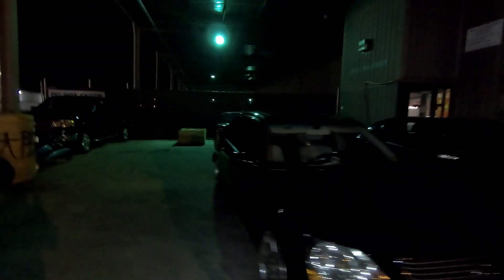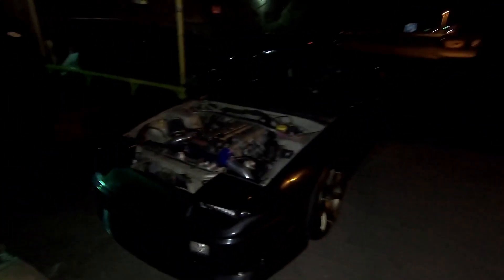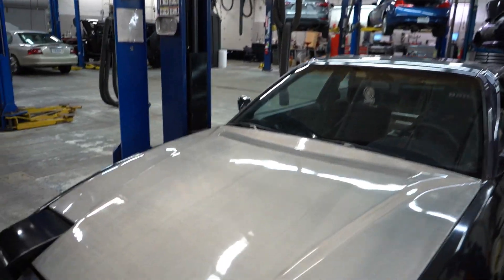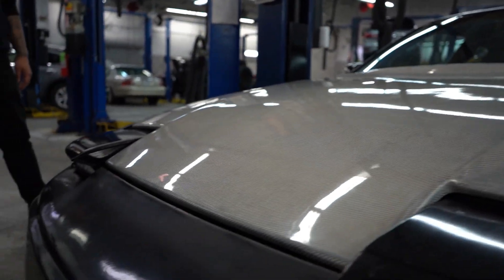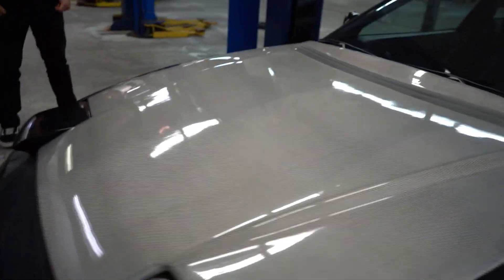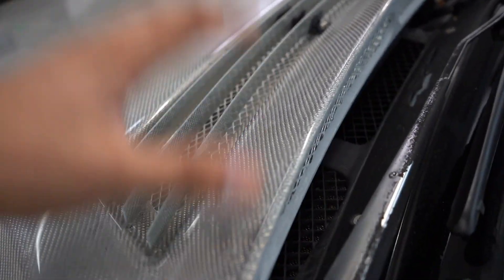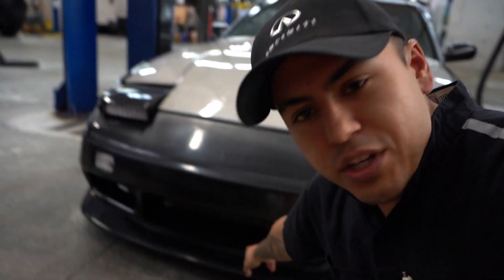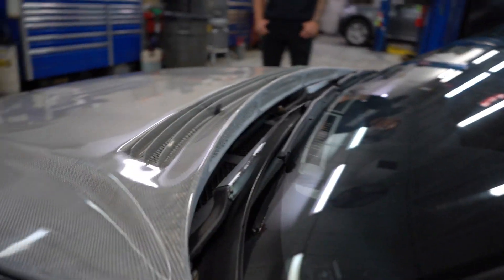Origin type 2 Silver carbon fiber hood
6 MONTHS OF WAITING AND ITS FINALLY HERE

· Colin Oxley · Jim Tomlinson · Stacey Kent · David Newton · Simon Thorpe · Jasper Kviberg · Stacey Kent